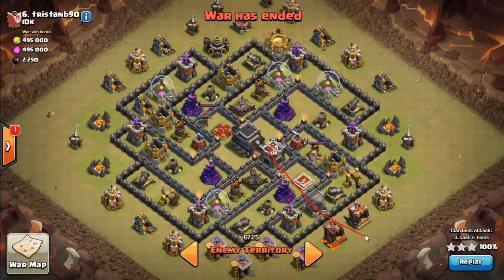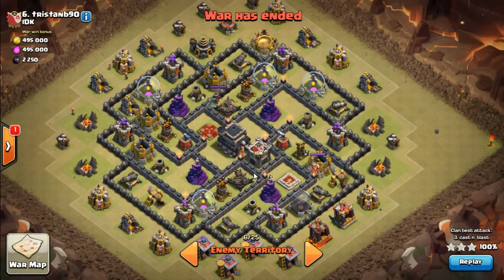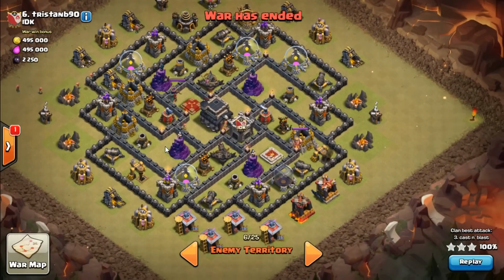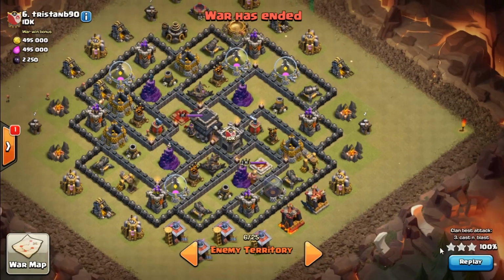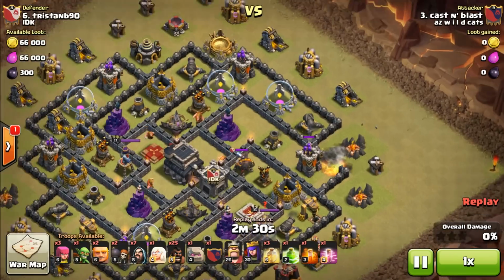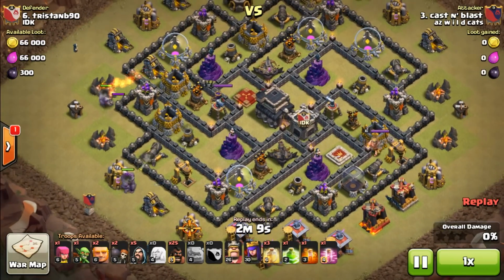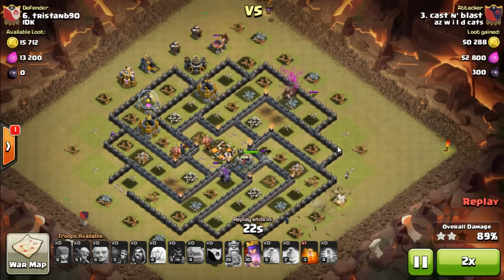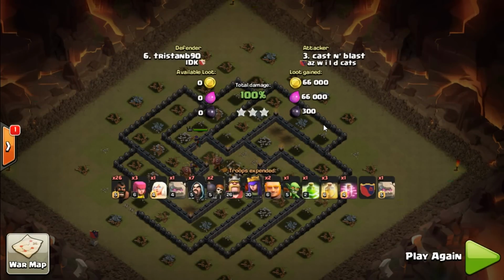Shattered GoHo vs MAX Popular Spiral base. TH9 War Attack. HEALER TRICK. Clash of Clans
I have not showed this base in awhile. It is the spiral or pinwheel base. I lay a perfect jump to cover 7 tiles and smash through the base. Enjoy!